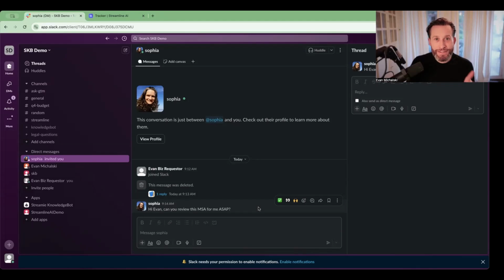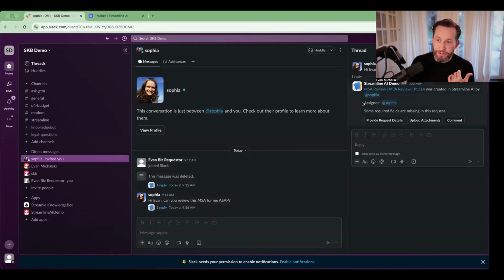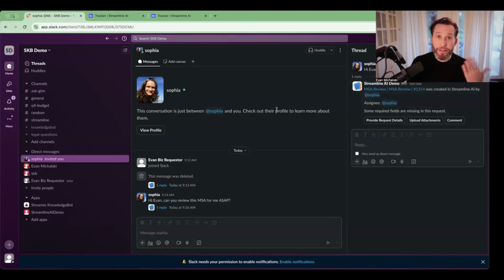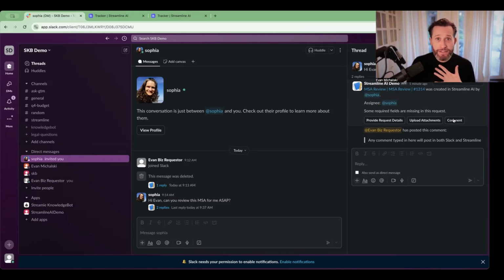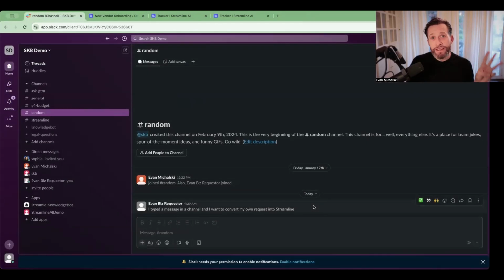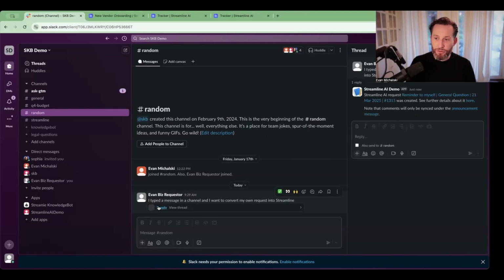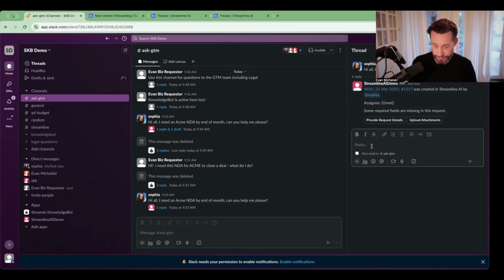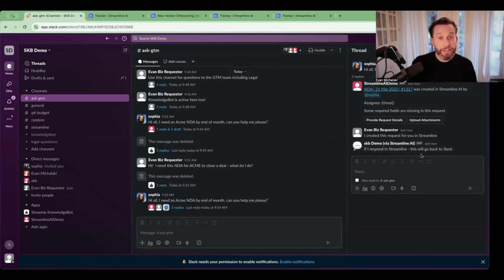Slack Integration for Streamline AI: 4 Ways to Use It (Product Demo)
Showcases Streamline AI's Slack integration features, tailored for 2-way in-house legal intake and collaboration, with intuitive, easy-to-use tools that let business requesters stay in Slack while legal teams work on requests from within the powerful Streamline AI hub.

What this demo covers:

Converting a direct message into a Streamline request on someone else's behalf.

Using the /streamline slash command to jump straight to any intake form from anywhere in Slack.

Converting your own Slack message into a request or reminder.

Syncing comments both ways between a shared channel (like an "Ask GTM" channel) and Streamline.

Asking the Streamline Knowledge Bot questions directly in Slack.

Timestamps:

00:09 – Introduction
00:20 – Converting a Slack DM into a Streamline request
01:30 – Syncing comments between Slack and Streamline
02:11 – The /streamline slash command
02:51 – Converting your own message into a request
03:27 – Converting channel questions into tickets (Ask GTM channel)
05:01 – Asking the Streamline Knowledge Bot questions